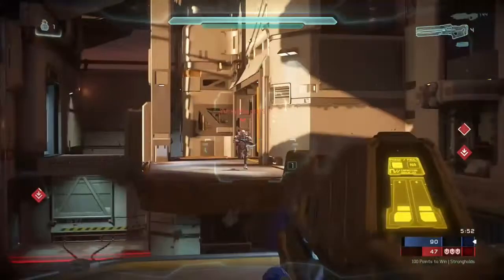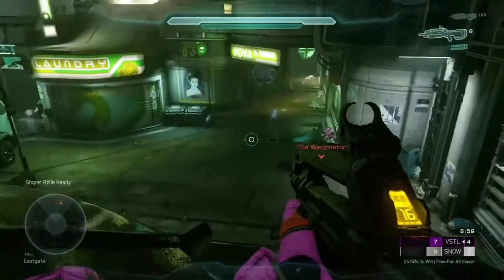Halo 5: Guardians gameplaymontage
HALO 5 GAMEPLAY